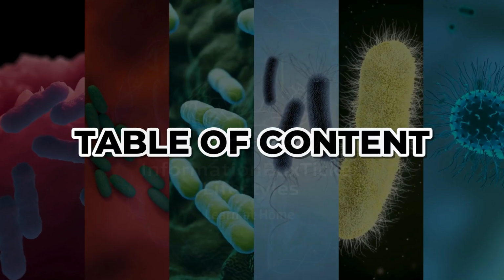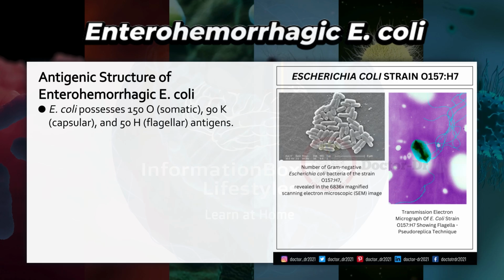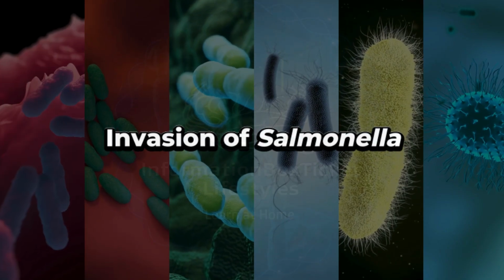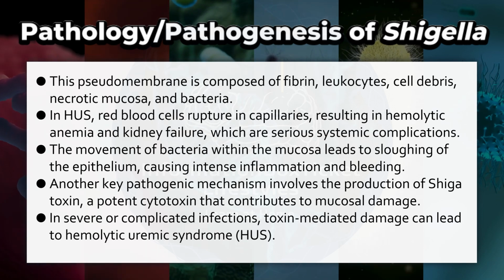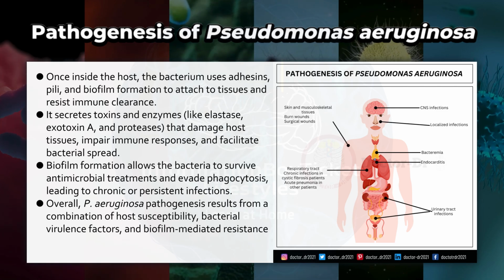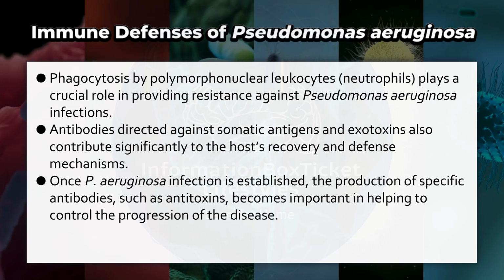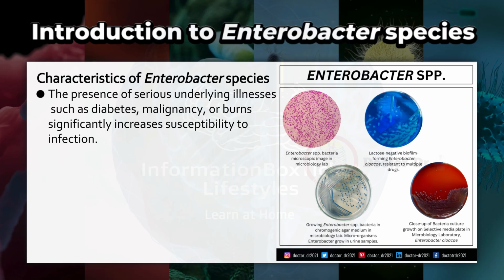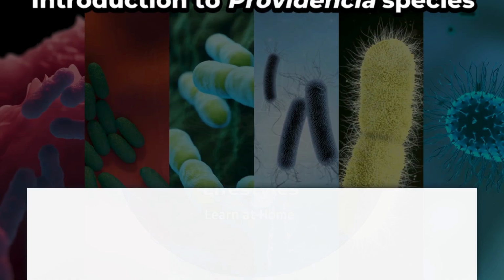Enterobacteriaceae Family Members Explained | Gram Negative Bacilli | Medical Microbiology Lectures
In this detailed video, explore the Enterobacteriaceae family, their key genera, characteristics, and clinical significance.
Learn about pathogenic forms of Escherichia coli (E. coli) — including EPEC, ETEC, EHEC, EIEC, and UPEC — and their role in diarrheal diseases, UTIs, neonatal meningitis, and septicemia.
We’ll also cover the antigenic structure, pathogenesis, and control measures for E. coli, along with overviews of Salmonella, Shigella, and Pseudomonas aeruginosa.

🧬 Topics Covered:
Introduction to Enterobacteriaceae
General characteristics and classification
Antigenic structure (O, H, K antigens)
Pathogenesis and virulence factors of E. coli
Enterotoxigenic, Enteropathogenic, and Enterohemorrhagic strains
Traveler’s diarrhea, neonatal meningitis, and UTIs
Overview of Salmonella, Shigella, and Pseudomonas aeruginosa
Diagnosis, epidemiology, and control

🔬 Perfect for students of Microbiology, Medical Science, and Pathology!

⏱️ Timestamp Chapters
00:57 – Introduction to Enterobacteriaceae
02:18 – Antigenic Structure of Enterobacteriaceae
05:12 – Introduction of Escherichia coli
06:21 – Clinical Manifestations of Escherichia coli
07:24 – Endotoxin-mediated Toxicity with Septicemia
09:01 – Enterohemorrhagic E. coli
09:28 – Pathogenesis of Enterohemorrhagic E. coli
14:11 – Control of E. coli
15:39 – Introduction to Salmonella
16:51 – Pathogenesis of Salmonella
18:11 – Invasion of Salmonella
19:33 – Clinical signs of Salmonella
20:14 – Complications of Salmonella Infection
20:49 – Epidemiology of Salmonella
21:34 – Laboratory Diagnosis of Salmonella
22:27 – Introduction to Shigella
24:29 – Pathology/Pathogenesis of Shigella
27:09 – Mechanism of Movement of Shigella
28:32 – Epidemiology of Shigella
29:17 – Clinical signs of Shigella
29:43 – Laboratory Diagnosis of Shigella
30:34 – Introduction to Pseudomonas aeruginosa
31:46– Virulence Factors of Pseudomonas aeruginosa
34:19– Pathogenesis of Pseudomonas aeruginosa
36:11– Disease of Pseudomonas aeruginosa
43:03– Treatment of Pseudomonas aeruginosa
44:09– Immune Defenses of Pseudomonas aeruginosa
45:02– Introduction to Klebsiella, Enterobacter, & Serratia sp.
46:01– Klebsiella pneumoniae
47:27– Virulence Factors of Klebsiella pneumoniae
49:09– Pathogenesis of Klebsiella pneumoniae
51:10– Treatment of Klebsiella
52:31– Introduction to Enterobacter species
54:05– Clinical manifestations of Enterobacter species
55:06– Treatment of Enterobacter
55:48– Introduction to Serratia species
55:48– Treatment of Serratia
57:22– Introduction to Proteus, Morganella & Providencia species
58:10– Introduction to Proteus species
59:53– Treatment of Proteus
01:00:47– Introduction to Morganella species
01:01:36– Introduction to Providencia species